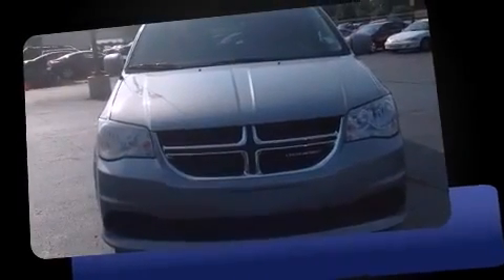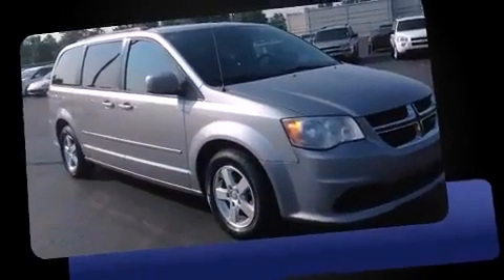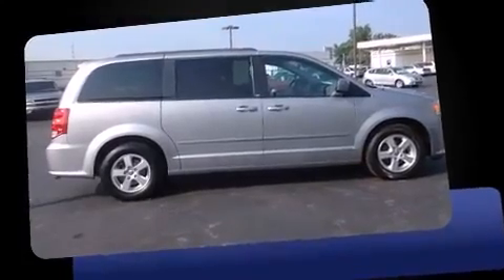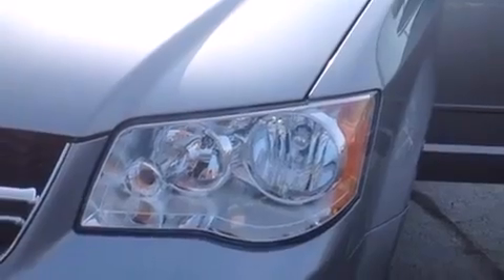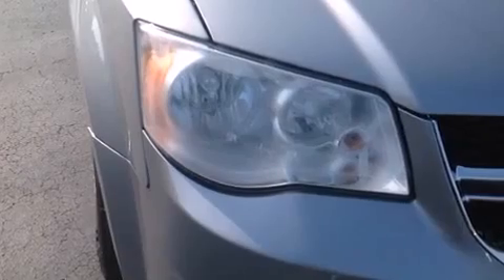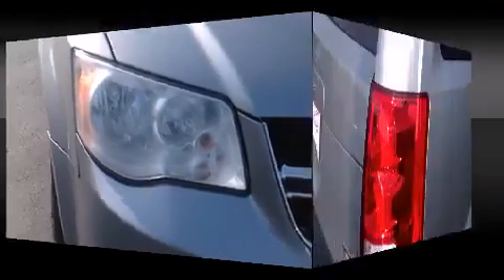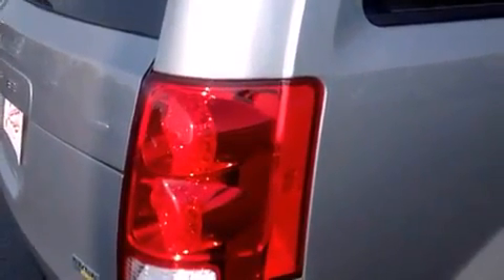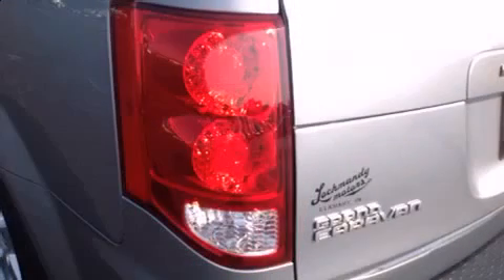Buy A 2013 Grand Caravan SXT in Elkhart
Looking for a 2013 Dodge Grand Caravan SXT for sale in Elkhart?

We invite you to visit Lochmandy Motors Website from this link above to view our online Dodge Grand Caravan inventory.

Discerning drivers will appreciate the 2013 Dodge Grand Caravan.
Under the hood you'll find a 6 cylinder engine with more than 270 horsepower, and for added security, dynamic Stability Control supplements the drivetrain.

Dodge infused the interior with top shelf amenities, such as: 1-touch window functionality, adjustable headrests in all seating positions, front bucket seats, front dual-zone air conditioning, power windows, rear wipers, and cruise control.

Storage solutions are integrated throughout the interior, demonstrating thoughtful attention to detail. Premium sound drives 6 speakers, providing you and your passengers a sensational audio experience.

With side curtain airbags supplementing the rest of the safety network, you can be assured that you and your passengers will experience top-tier protection. It also arrives with a Carfax history report, indicating just one previous owner.

Our knowledgeable sales staff is available to answer any questions that you might have. They'll work with you to find the right vehicle at a price you can afford. We are here to help you.
Our goal here at Lochmandy Motors is to make you feel at home the moment you walk through our doors and into our beautiful showroom!

We are located at 920 N Nappanee St Elkhart, Indiana.

In addition to servicing Elkhart for new and used Dodge vehicles, we also service the following surrounding cities and towns:

Granger
Goshen
Mishawaka
South Bend

Come visit us today!